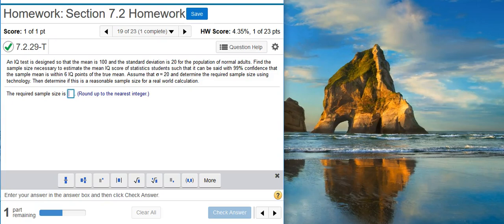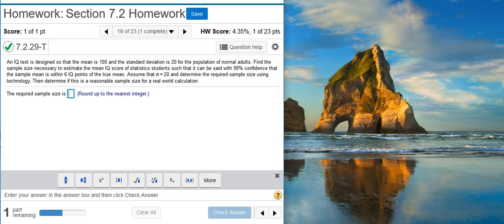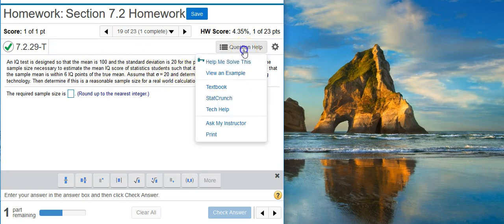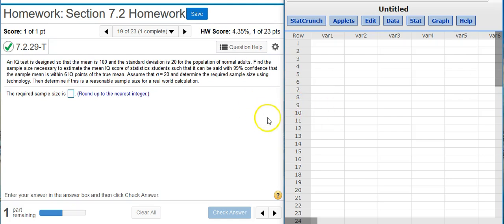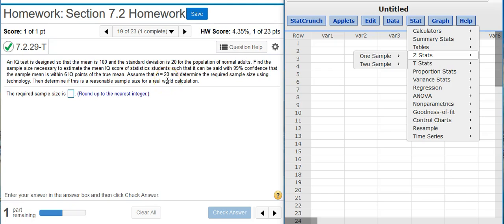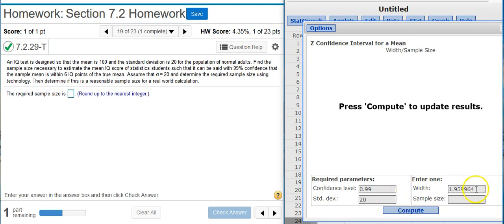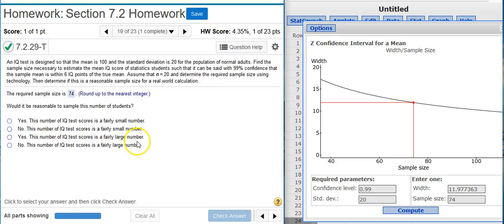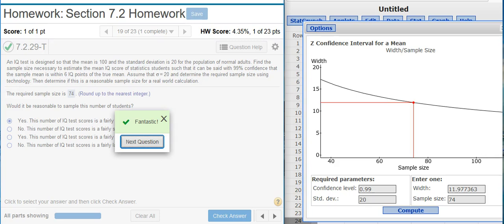Finding the sample size needed to estimate a confidence interval on a population mean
In this video, Professor Curtis uses StatCrunch to demonstrate how to find the sample size needed to estimate a confidence interval on a population mean (MyStatLab ID# 7.2.29-T).